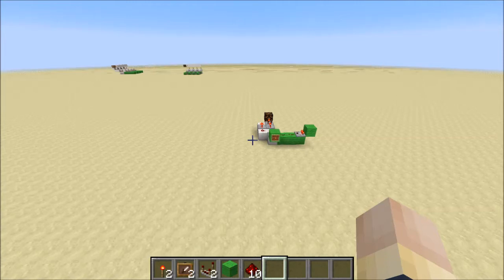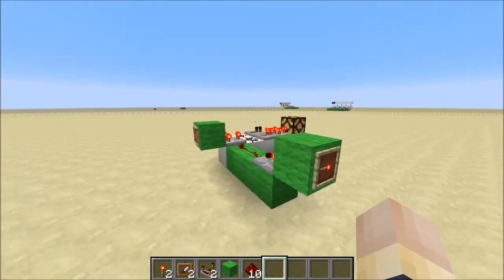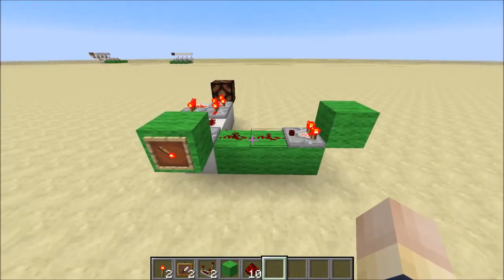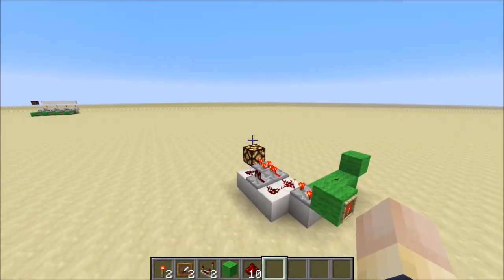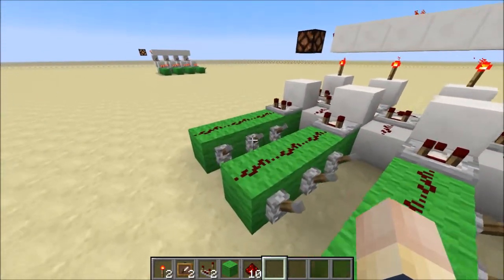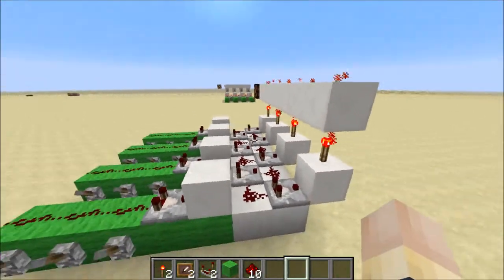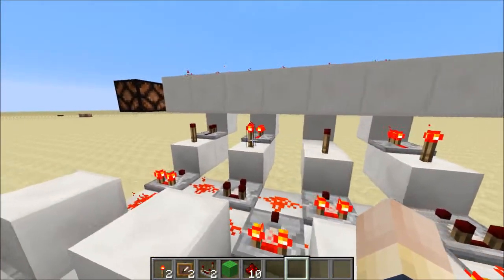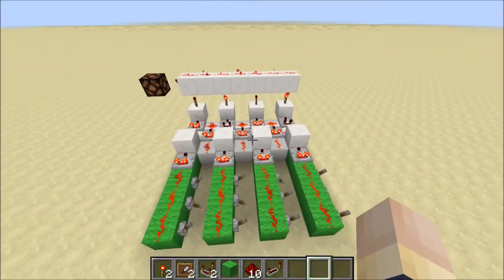Equal Signal Strength Comparators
These circuits will only output when all the inputs have the same signal strength.  I show you a very compact two input design, as well as a multi-input design.